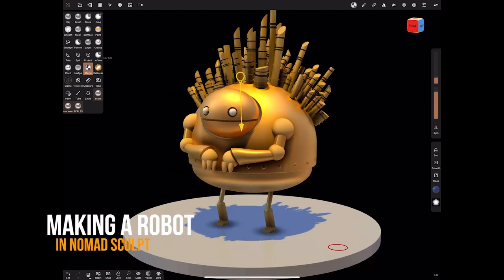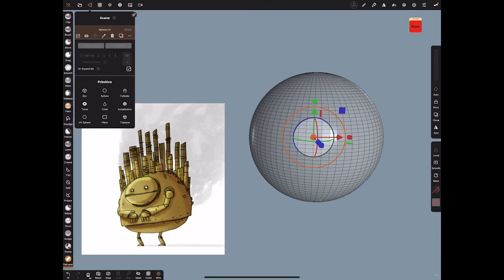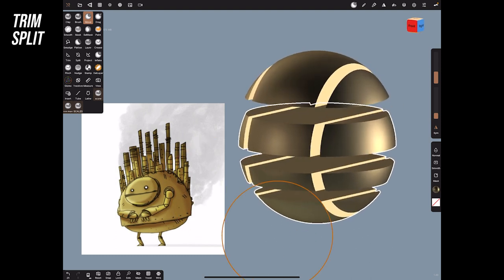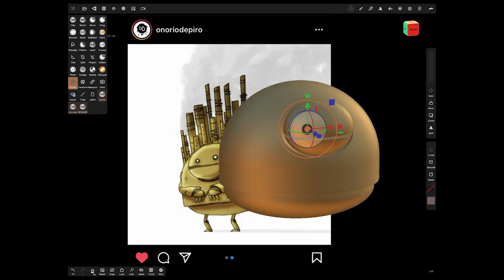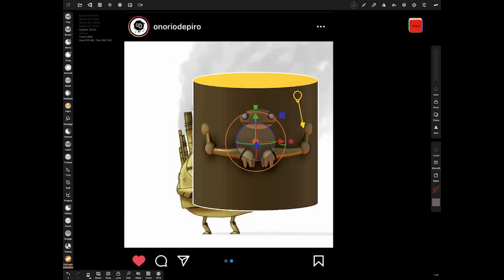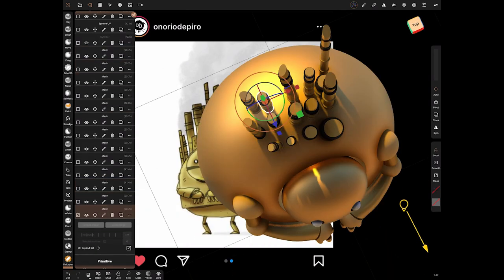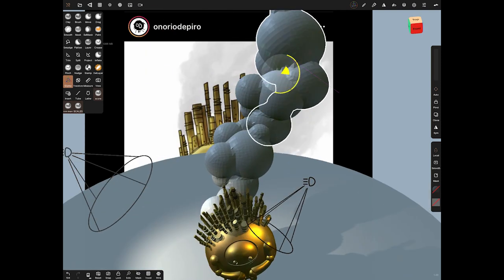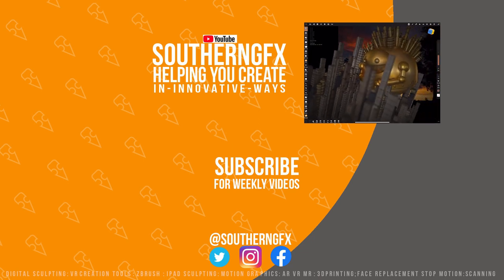Robot collaboration with Onorio Depiro - Robot Designer - using Nomad Sculpt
Loads of my friends love Robots. They paint them, model and sculpt them and even print them out. I want you to take a look at the work of  Onorio D'epiro this week.

or his name on Instagram

I saw a cute little industrial Robot on his instagram this week and asked him if we could make it for the Youtube channel. This video is how we went about doing just that. I am making a few Robot tutorials over the next few weeks so this is a great start.

SouthernGFX Shop